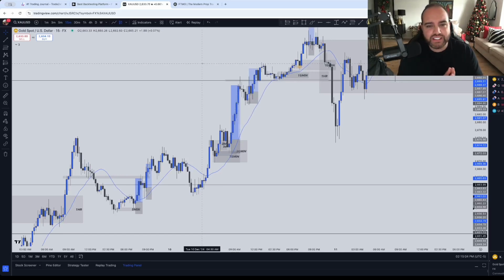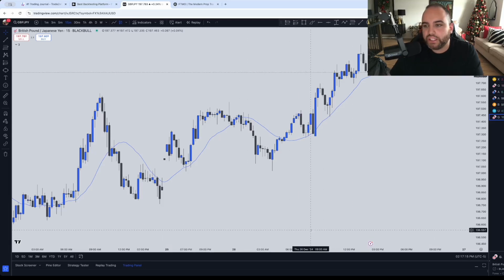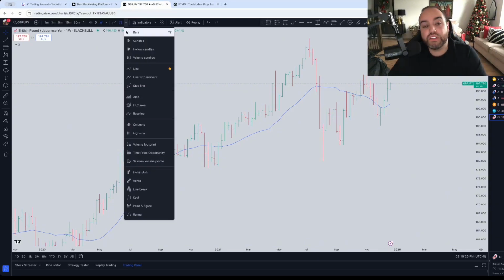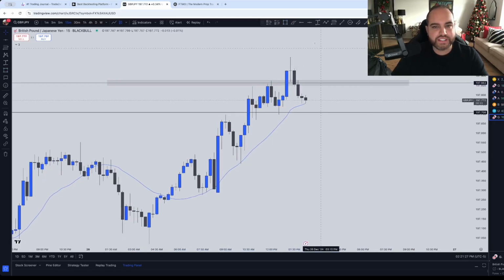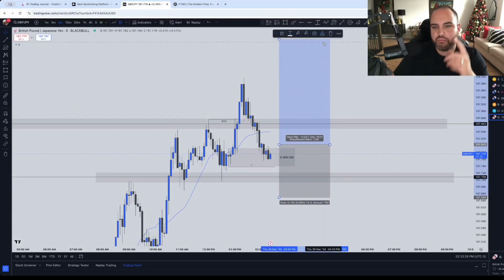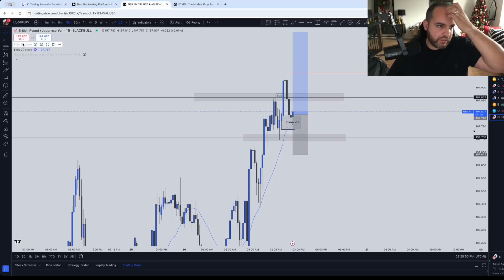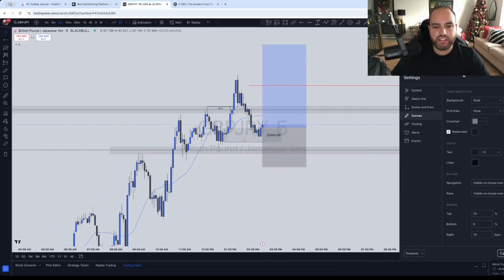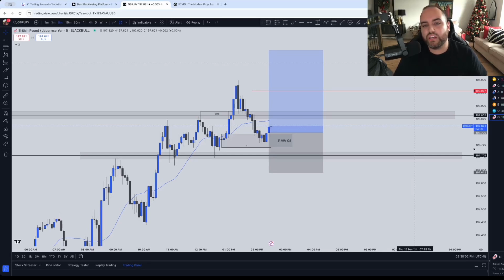How To Use TradingView For Beginners (FULL Tutorial 2025)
New to Trading? Learn how to master TradingView with this comprehensive 2025 guide! In this step-by-step TradingView tutorial for beginners, you’ll discover all the essential features to get started with chart analysis, set up your account, and create powerful trading strategies. Whether you’re into day trading, swing trading, or investing, this video covers everything you need to know to make the most of TradingView in 2025!

00:00 Intro
00:50 Trading view options
01:28 You can trade any asset
04:22 Candlestick customization
06:05 Trading notes
07:15 How I mark out my trading charts